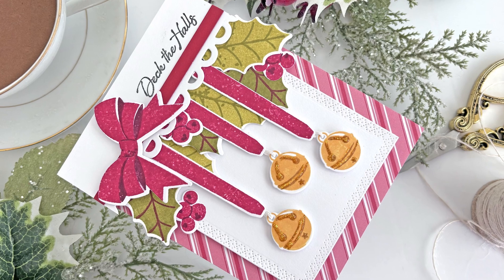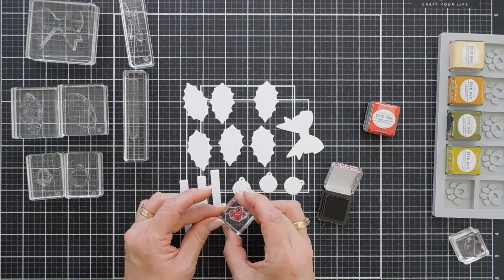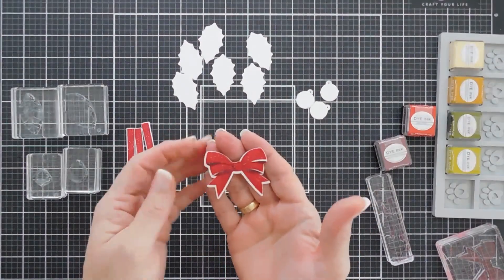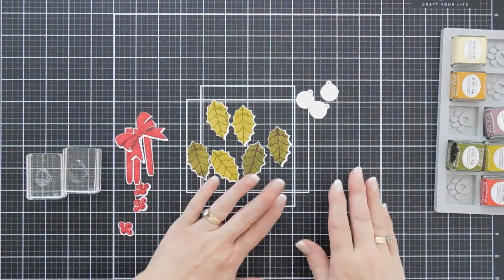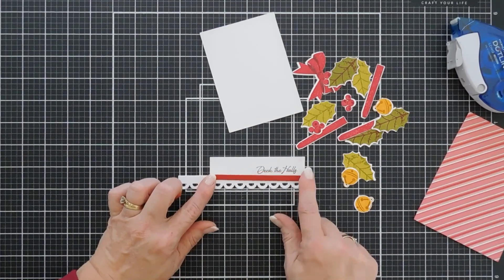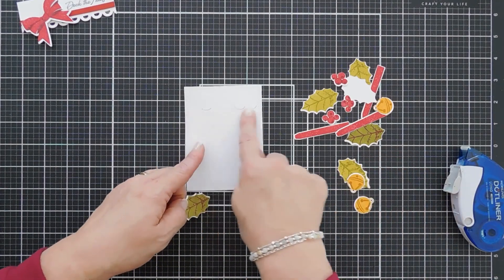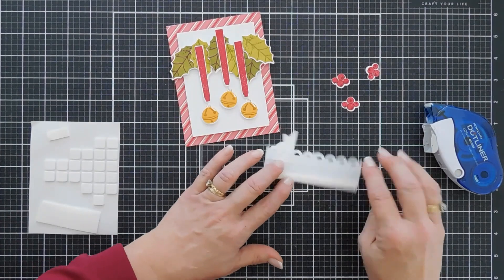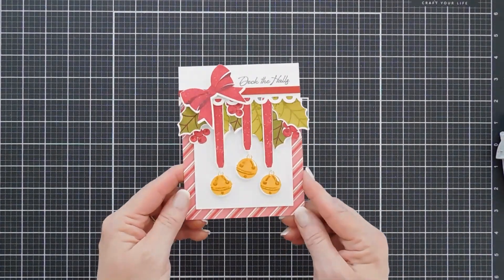Break Out those Ink Pads! | Papertrey Ink Hear the Bells Layering Stamp | Christmas Card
Decking the Halls...no...our handmade cards with bows of holly!  with the @Papertrey Ink Hear the Bells Stamp set.

INKS: Summer Sunrise, Honey Nut, Ripe Avocado, Pure Poppy, Scarlet Jewel, Simply Chartreuse, True Black

• **Papertrey Ink - Dye Ink Pads - Ink by Color – Papertrey Ink

CARDSTOCK: White, Pure Poppy